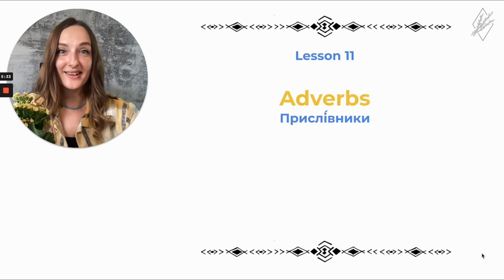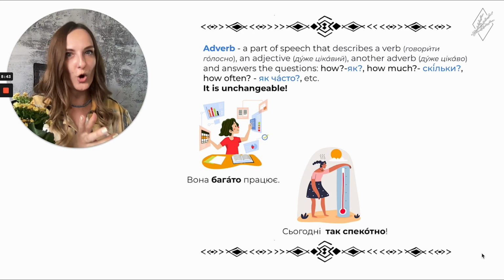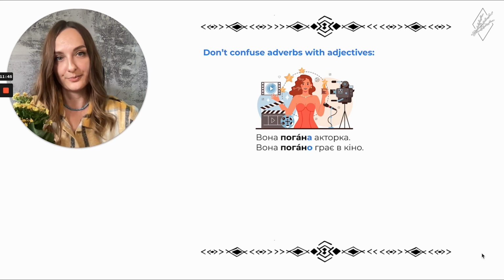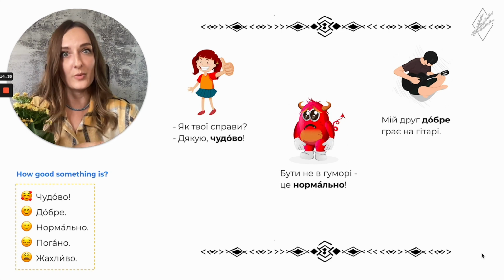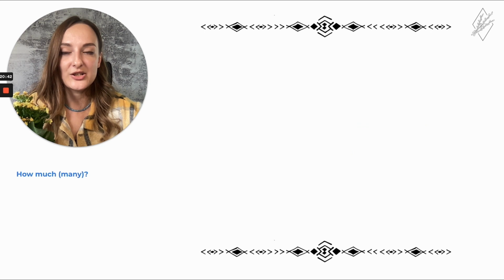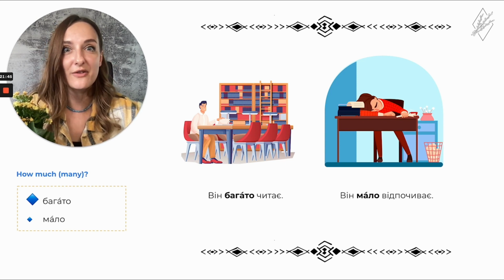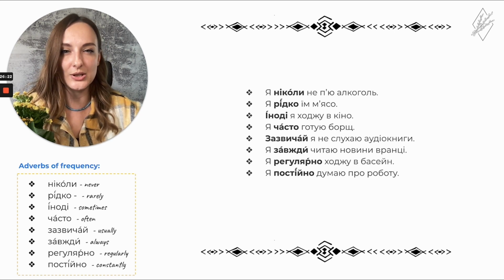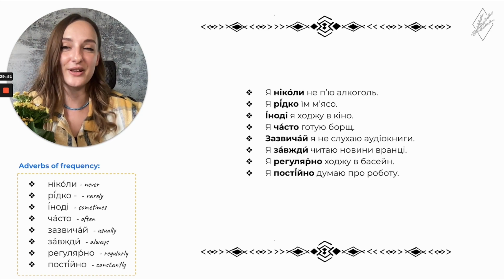Ukrainian Adverbs. Adverbs of Frequency | Ukrainian lesson 11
The topic "Adverbs" in Ukrainian is quite simple, this part of speech is unchangeable, which is why you can learn it quite fast. In this video lesson for beginners, we will practice the most frequent basic Ukrainian adverbs in sentences.

Also, we will talk about the category "Adverbs of Frequency", such adverbs as "never, usually, always, often", etc.

Watch the lesson, make notes, and write your own examples in the comments so I can check them ;)

Lesson content:
00:00 - beginning
00:40 - online Ukrainian lessons in VERBA school
01:18 - what is an adverb (прислівник), and what questions it answers
03:47 - don't confuse adverbs and adjective
06:11 - adverbs чудово, добре, нормально, погано, жахливо
08:49 - adverbs гучно, голосно, тихо, мовчки
10:53 - adverbs швидко, повільно
11:40 - adverbs цікаво, нудно
12:52 - adverbs багато, мало
13:57 - adverbs холодно, тепло, спекотно
16:42 - adverbs of frequency (ніколи, рідко, іноді, часто, зазвичай, завжди, регулярно, постійно)

Урок української мови як іноземної для початківців (УМІ). Прислівники.  Прислівники частотності.

Thank you for any kind of support - likes, comments, reposts, donations, and subscriptions! ❤️

Kindly,
Nika Minchenko,
Your Ukrainian language teacher,
VERBA language school